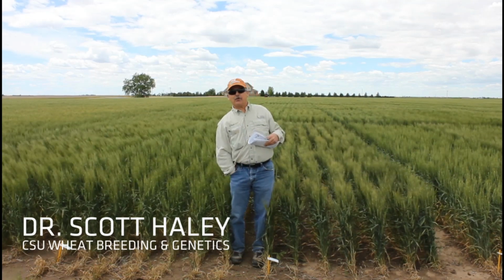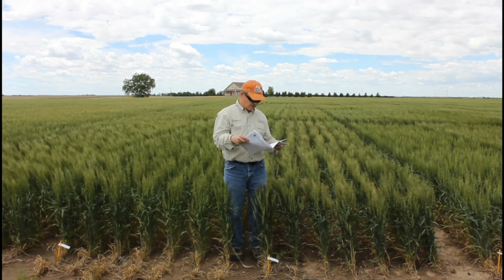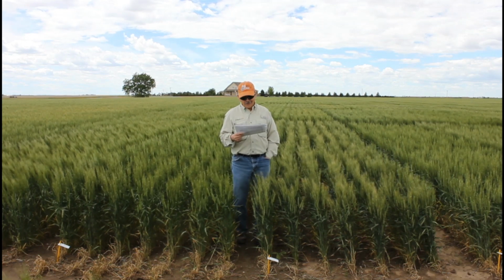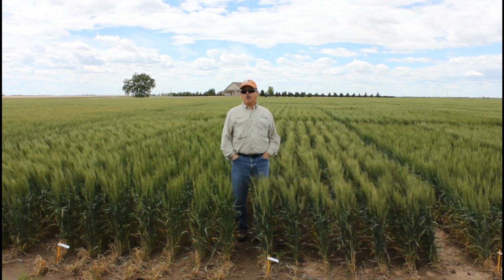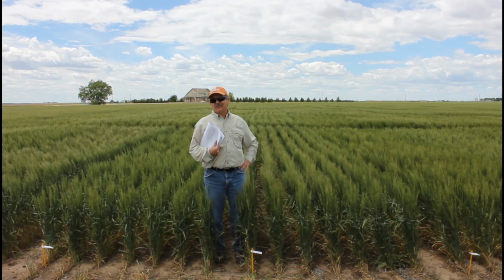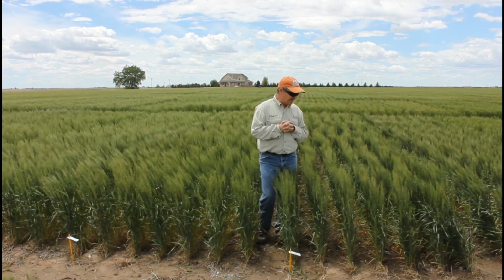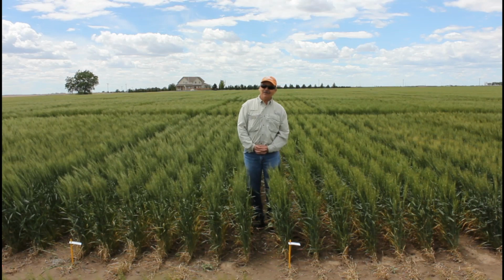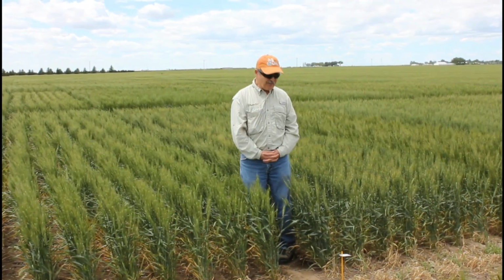Tour of the Irrigated Trial at Holyoke – Scott Haley, CSU wheat breeder